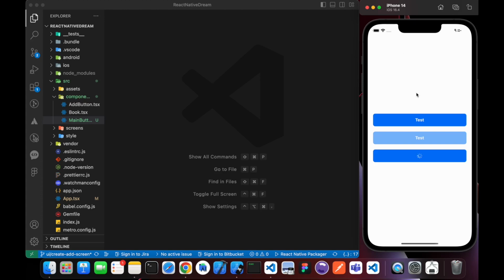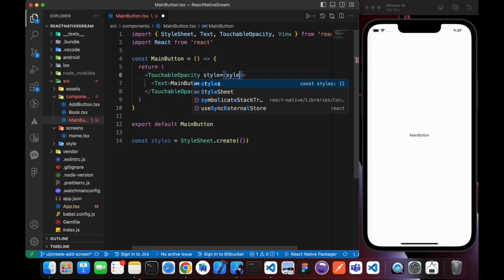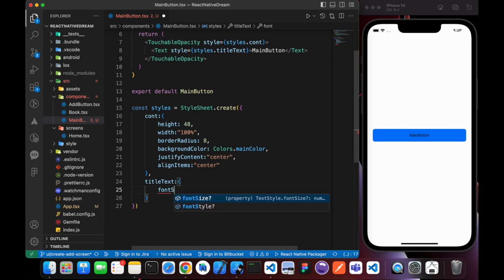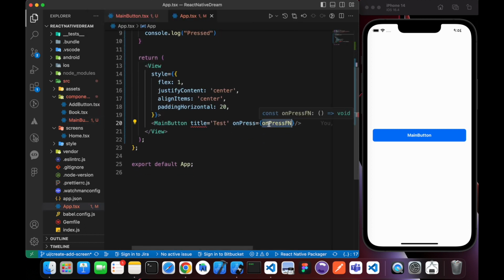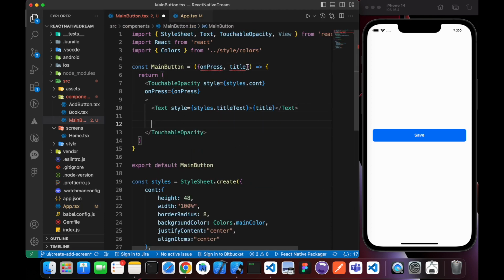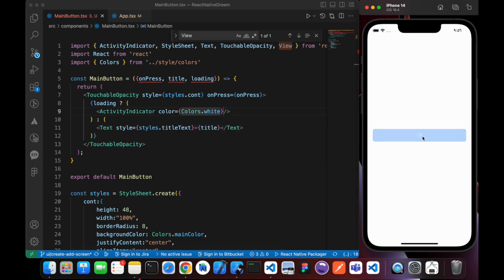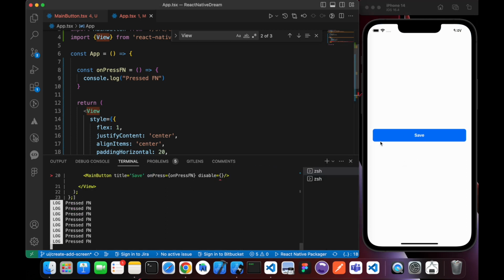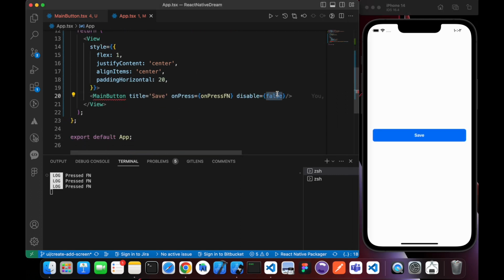How to create custom button in React Native (Create Button with Content Pattern)